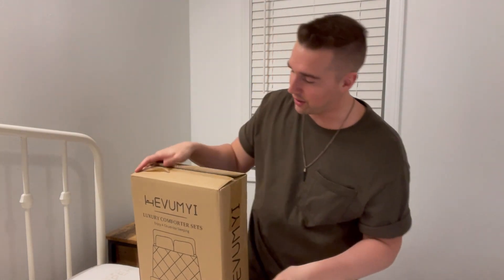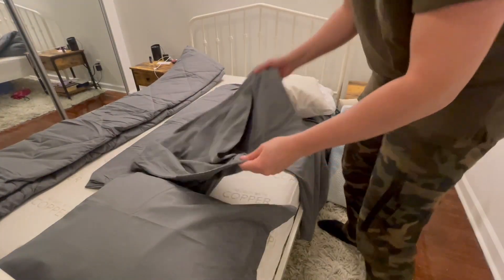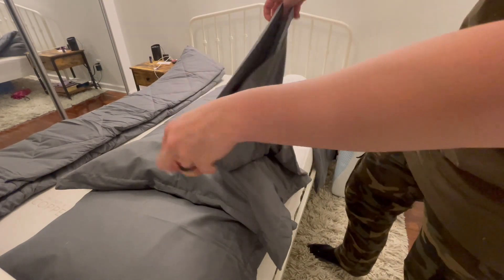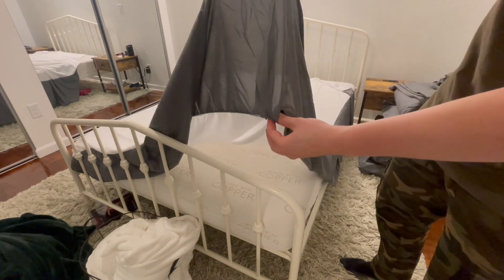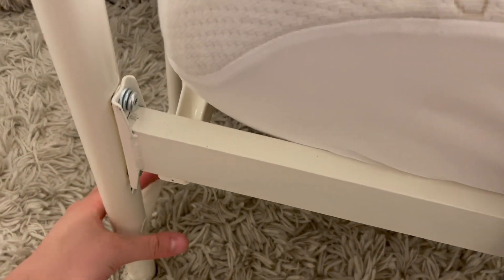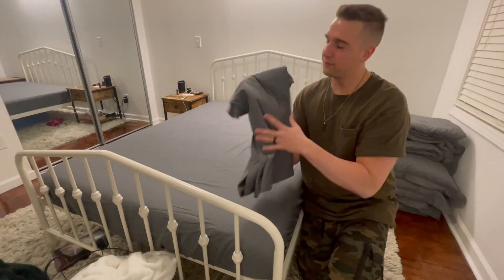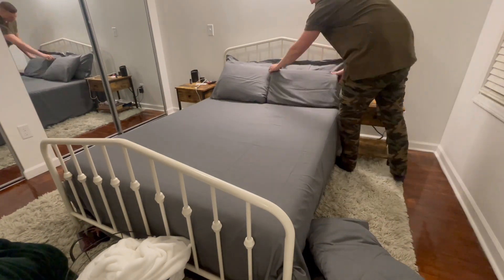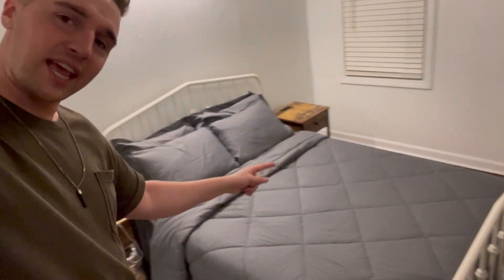HEVUMYI Queen Comforter Set, 8 Pieces - Review